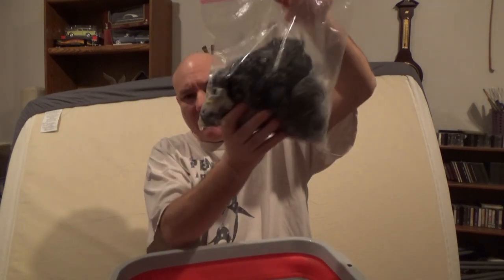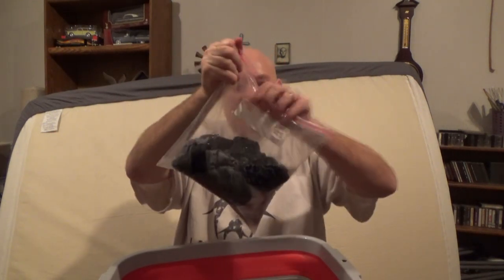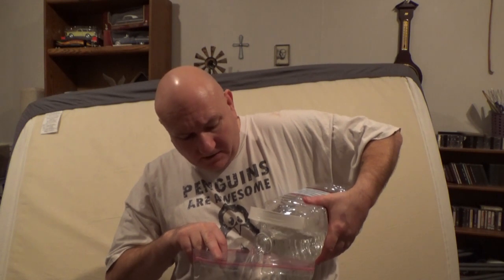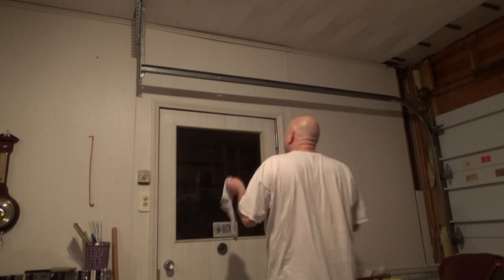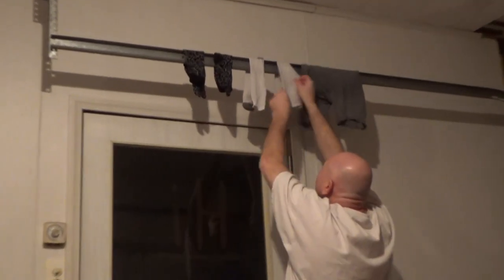Plastic Bag Washing Machine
using a plastic storage bag as a washing machine.